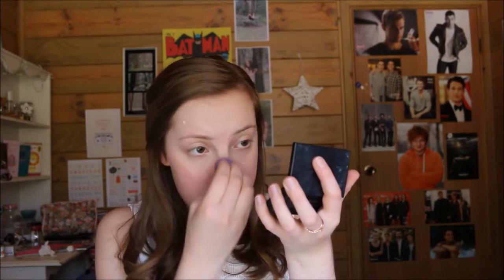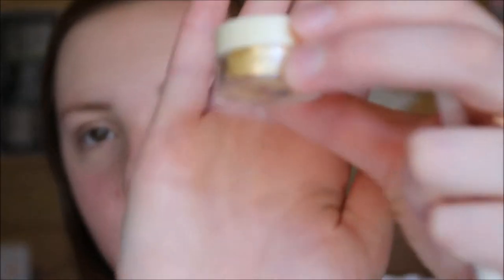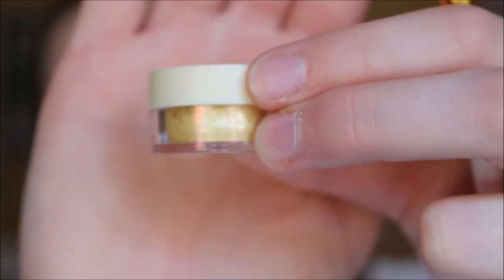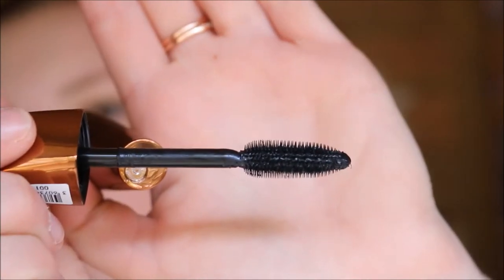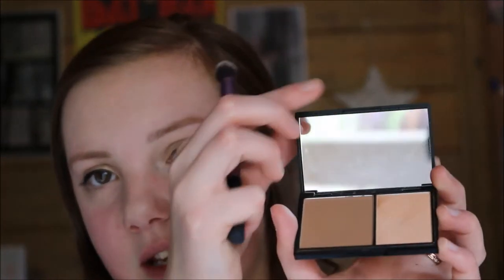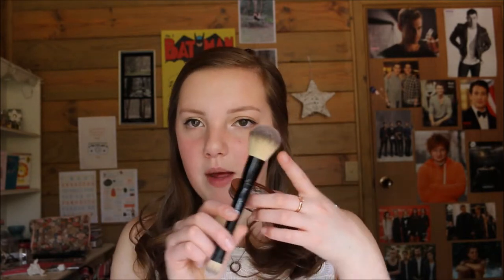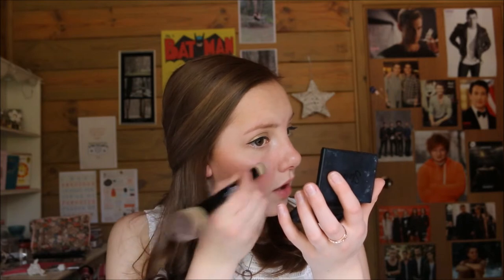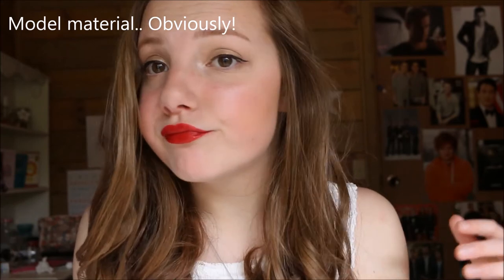Christmas Makeup Tutorial | Leahkins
Happy December beautiful people! I felt so festive making this video, and I hope you enjoy watching it as much as I enjoyed making it.